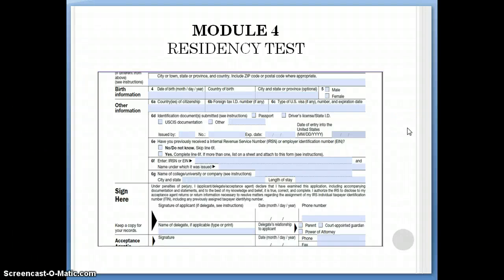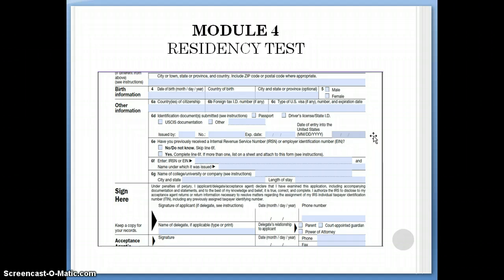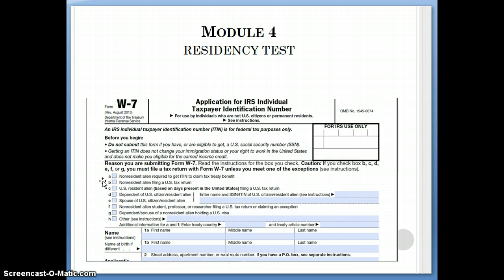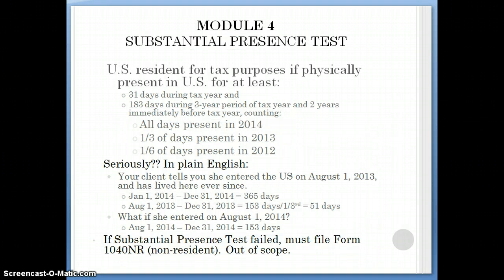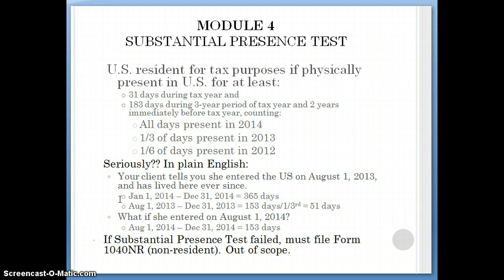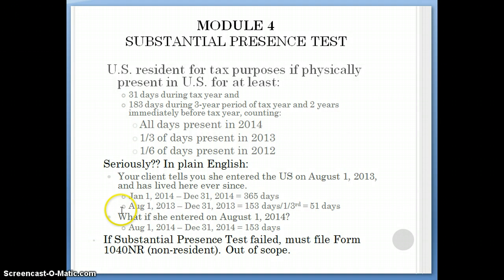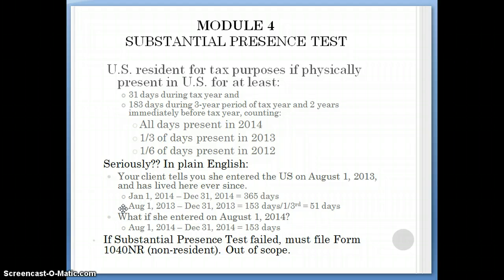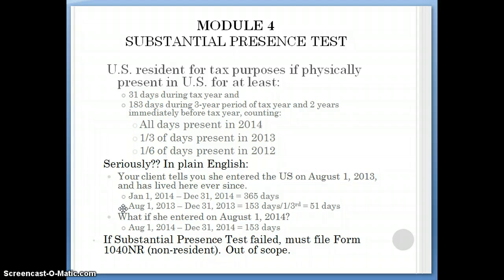Module 4-Residency Test for ITIN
Making sure your client is eligible for an ITIN